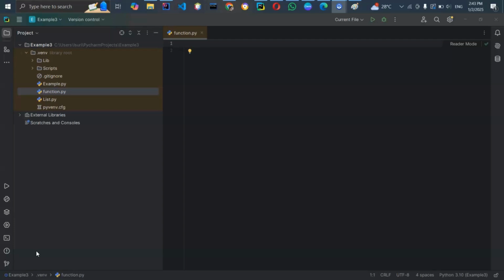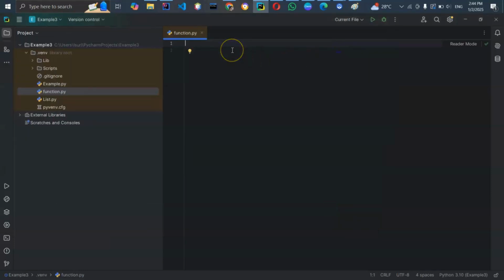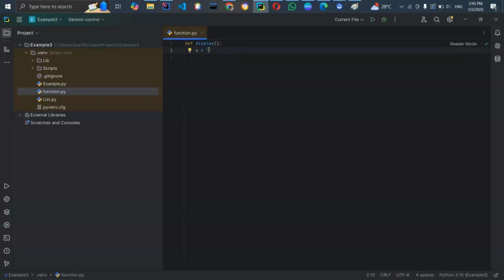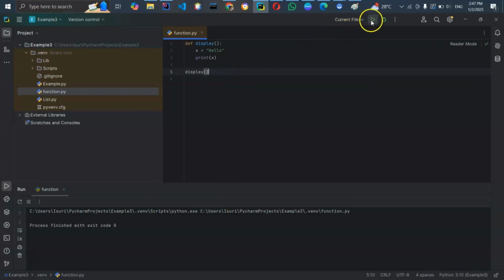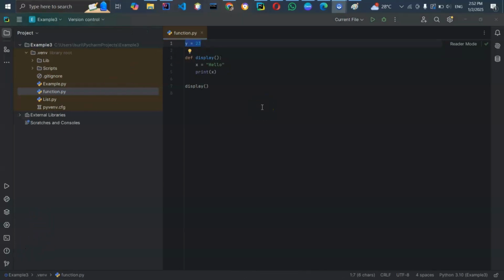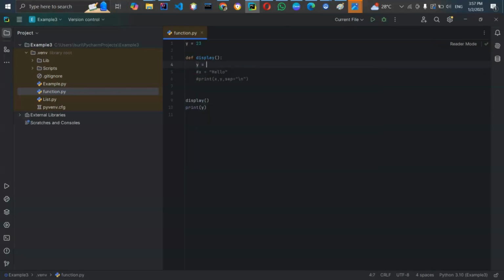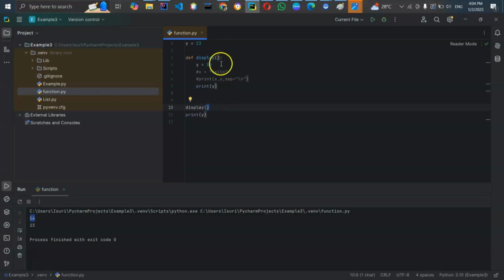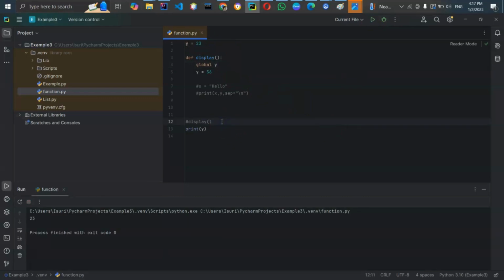Global variable (Python)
Upcoming Next - Data Types (One by one)